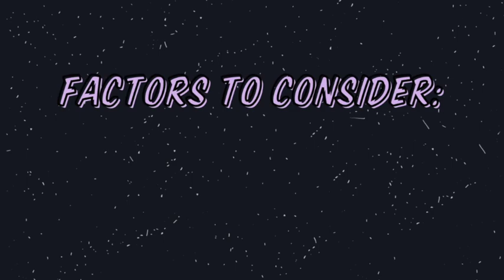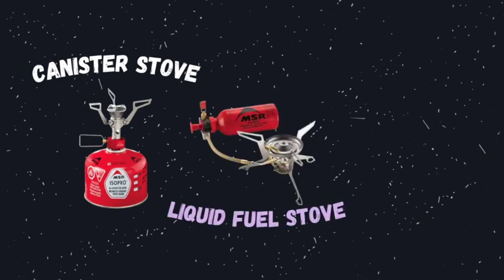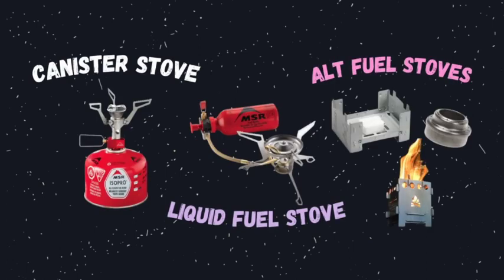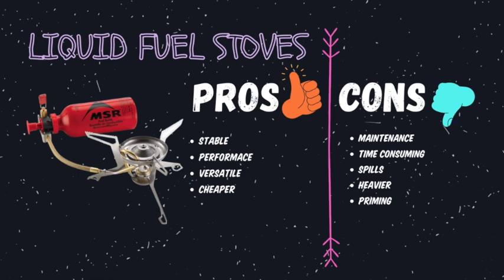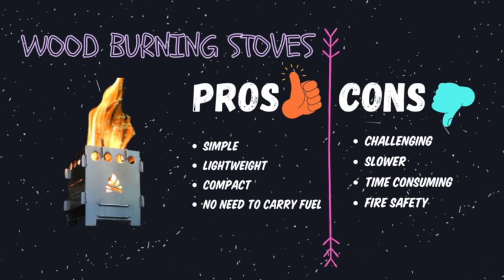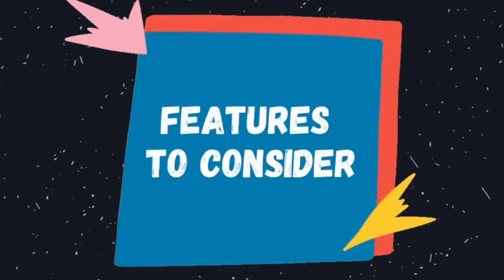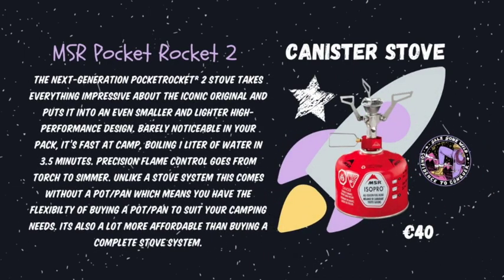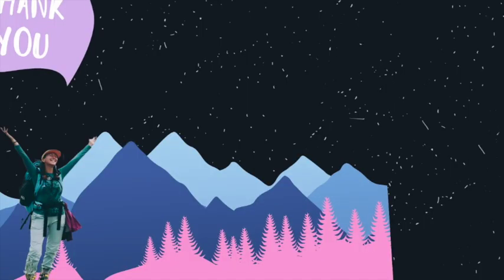CAMPING STOVES || HOW TO CHOOSE!?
Are you confused about the many different types of camping stoves available-I know it was for me! In this episode of Mel Goes Wild I’ll guide you through the 3 main categories of stoves and the types within each. I also include the pros and cons of each to assist you in making the right camping stove purchase for your camping needs. I also give a couple of camping stove picks from myself and our partners Great Outdoors. Most of the camping stoves mentioned are available to buy on their website and I have also linked our Star Stove Picks below.

If you enjoyed the episode or learned something new, then I invite you to please subscribe to my channel :) Please also leave some love in the comments below and like this episode!

Find me and the Galzgonewild community on instagram

Visit our communities website